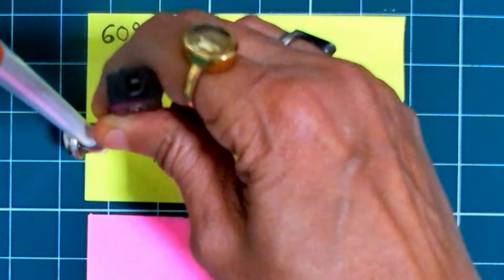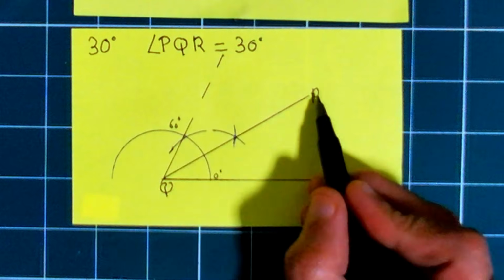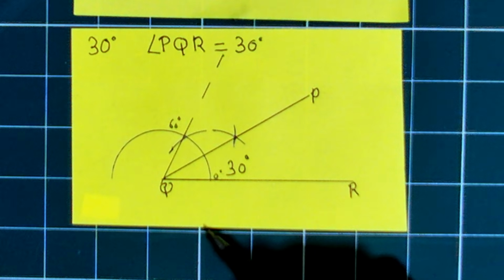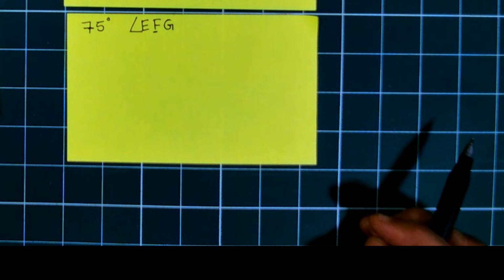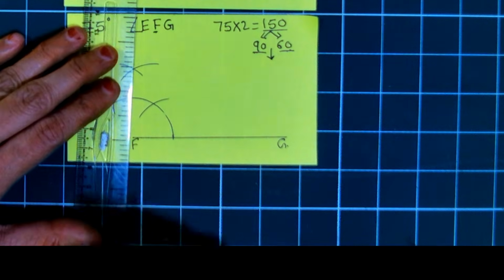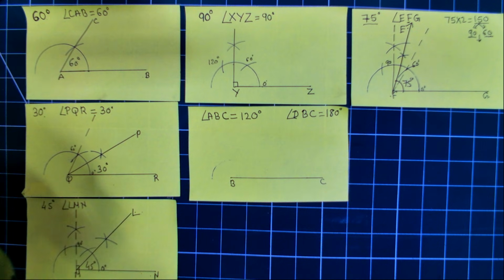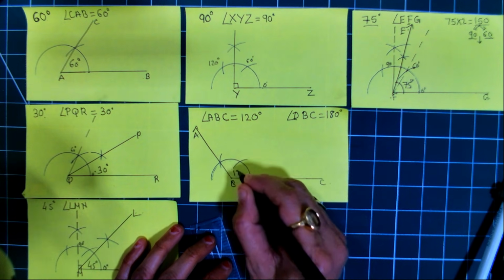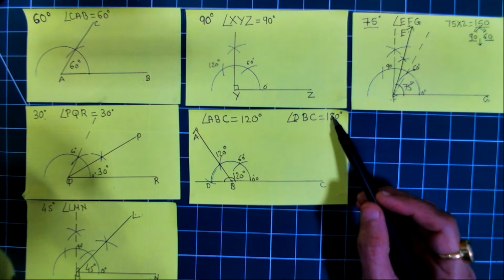ICSE Mathematics Construction of Special Angles Using Ruler and Compass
Construction of Special Angles Using Ruler and Compass